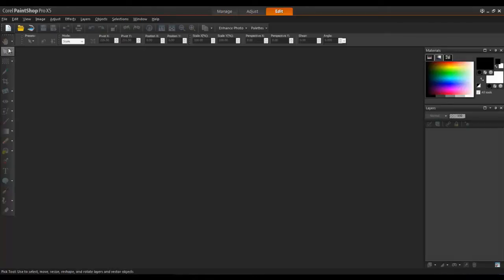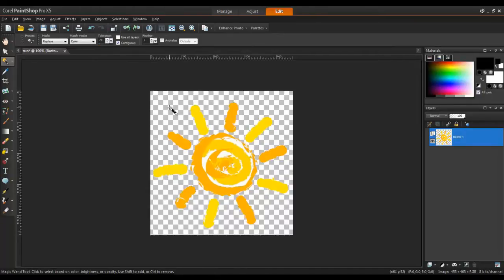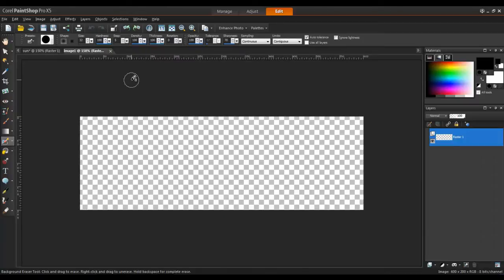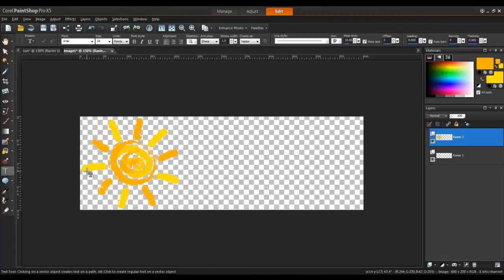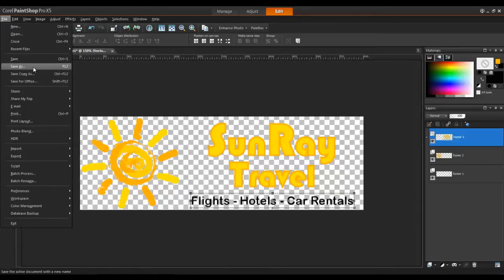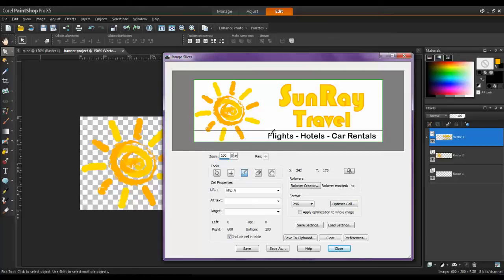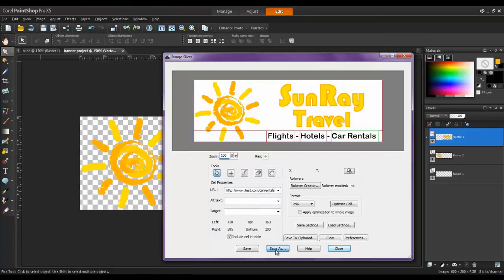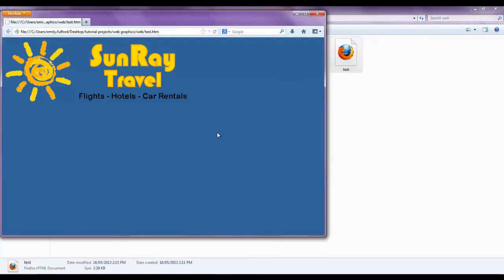Creating a Website Banner in PaintShop Pro X5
In this tutorial you will learn how to create a website banner in PaintShop Pro X5.